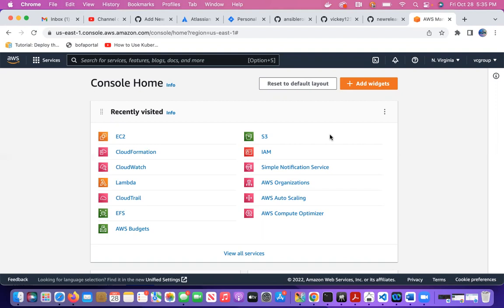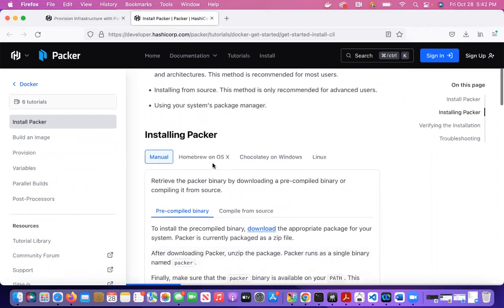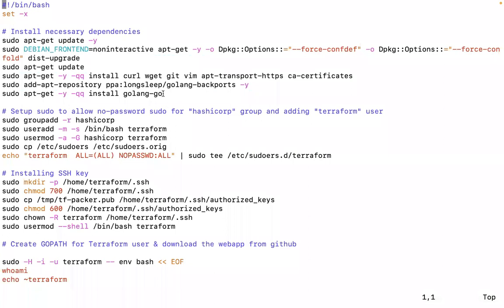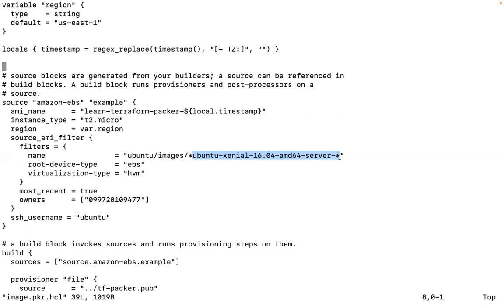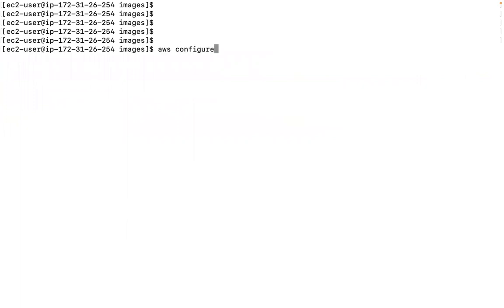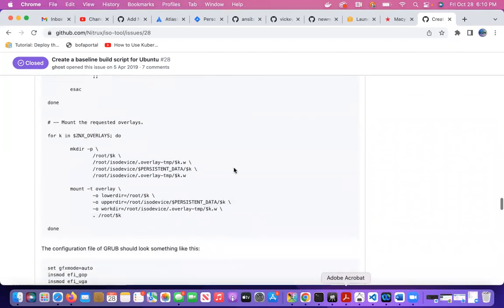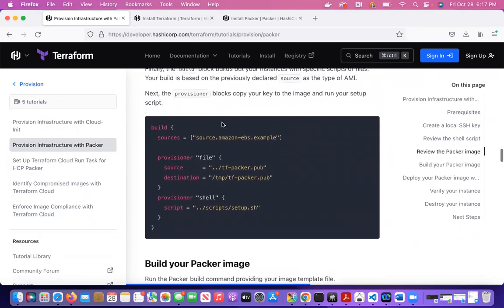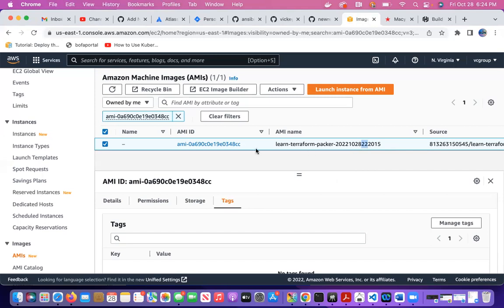Harshicorp Packer for gold image build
Follow these simple steps to build your baseline(gold) images using Harshicorp Packer